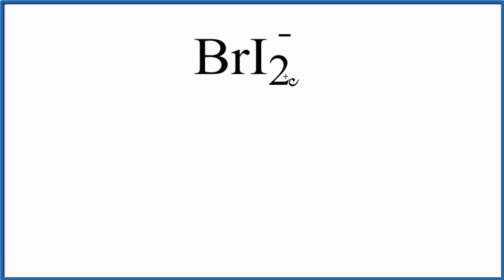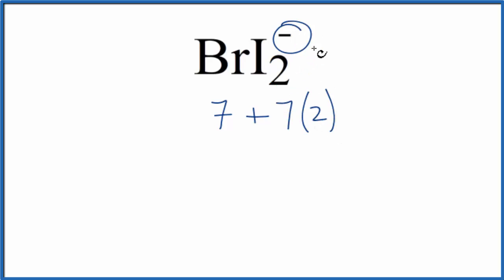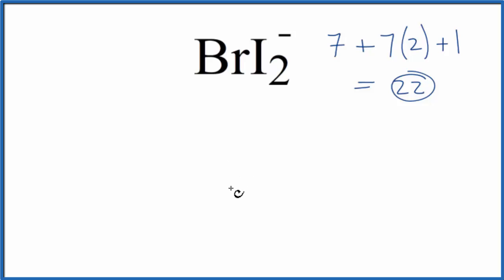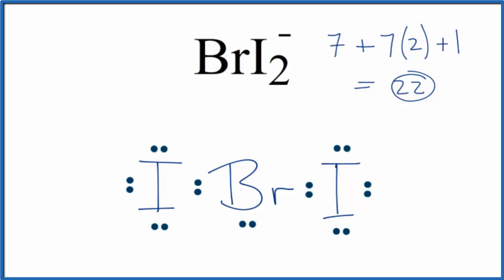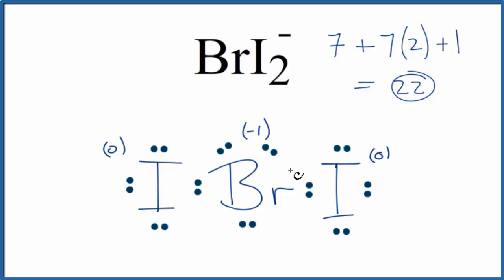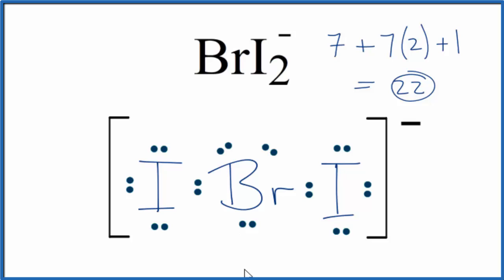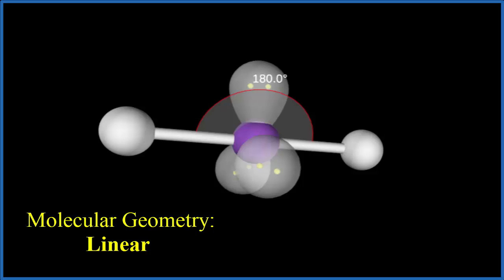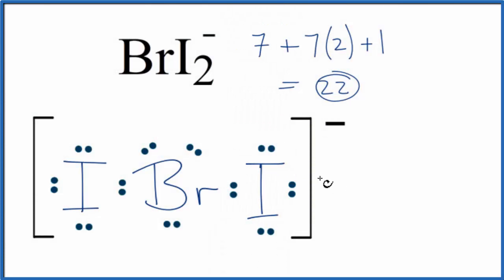Lewis dot structure for BrI2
How to Draw the Lewis Dot Structure for BrI2 -:
A step-by-step explanation of how to draw the BrI2 - Lewis Dot Structure ().

For the BrI2 - structure use the periodic table to find the total number of valence electrons for the BrI2 - molecule. Once we know how many valence electrons there are in BrI2 - we can distribute them around the central atom with the goal of filling the outer shells of each atom.

In the Lewis structure of BrI2 - structure there are a total of 22 valence electrons. BrI2 - is also called .

Note that BrI2 - can have an Expanded Octet and have more than eight valence electrons. Because of this there may be several possible Lewis Structures. To arrive at the most favorable Lewis Structure we need to consider formal charges. See how to calculate formal charges

---Steps to Write Lewis Structure for compounds like BrI2 -
1. Find the total valence electrons for the BrI2 - molecule.
2. Put the least electronegative atom in the center. Note: Hydrogen (H) always goes outside.
3. Put two electrons between atoms to form a chemical bond.
4. Complete octets on outside atoms.
5. If central atom does not have an octet, move electrons from outer atoms to form double or triple bonds.
Lewis Structures are important to learn because they help us understand how atoms and electrons are arranged in a molecule, such as . This can help us determine the molecular geometry, how the molecule might react with other molecules, and some of the physical properties of the molecule (like boiling point and surface tension).